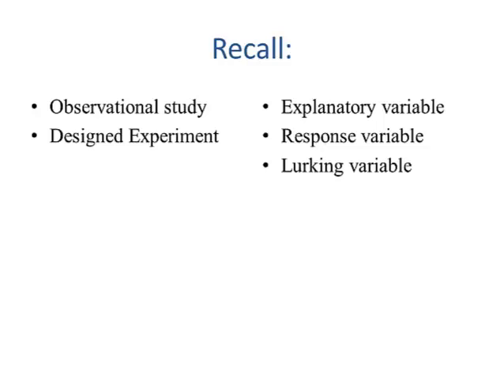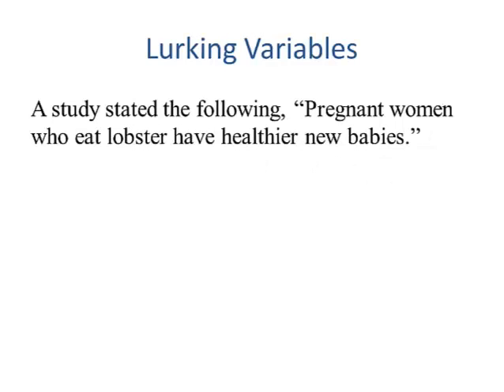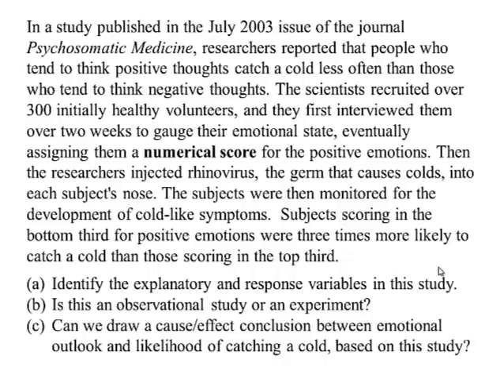Section 1.2 Part 2